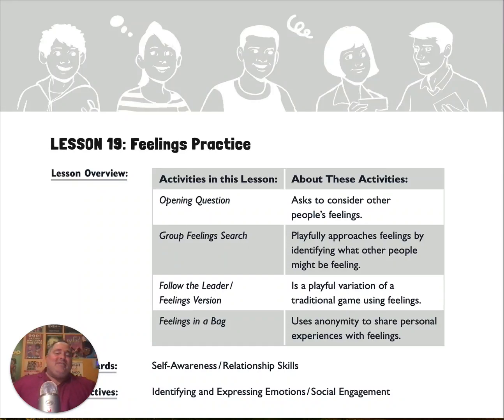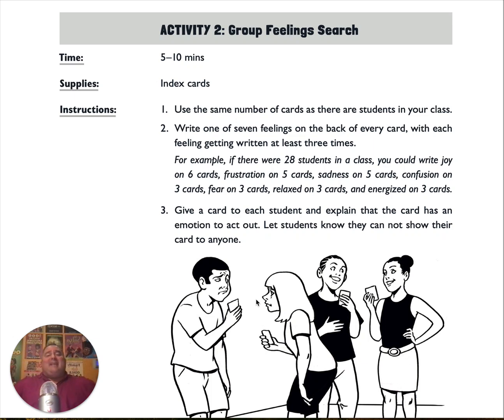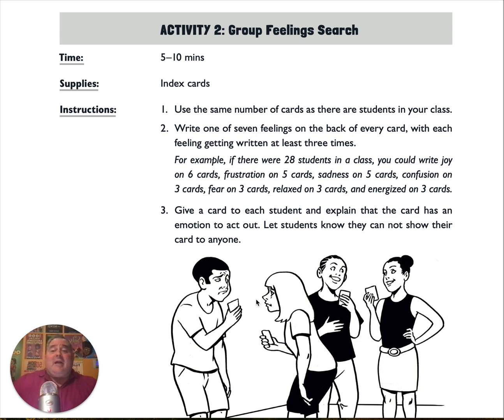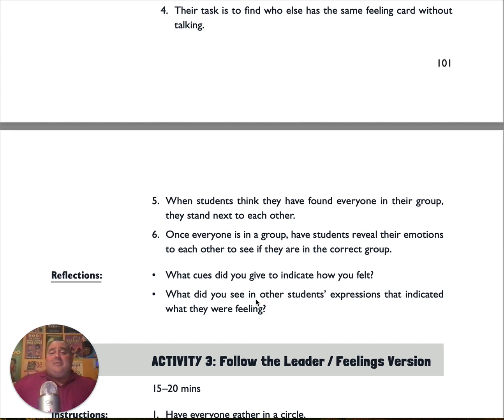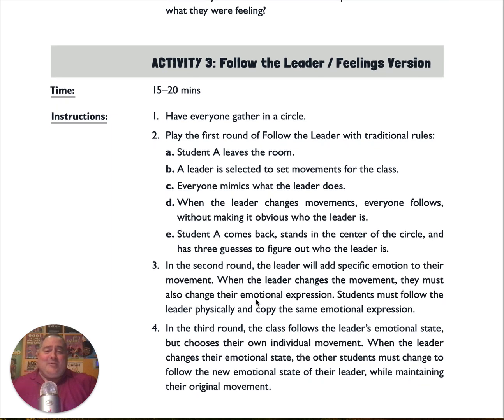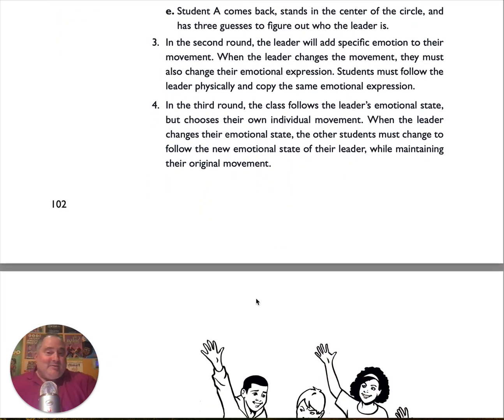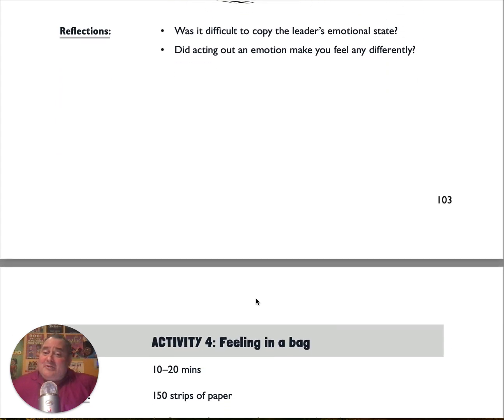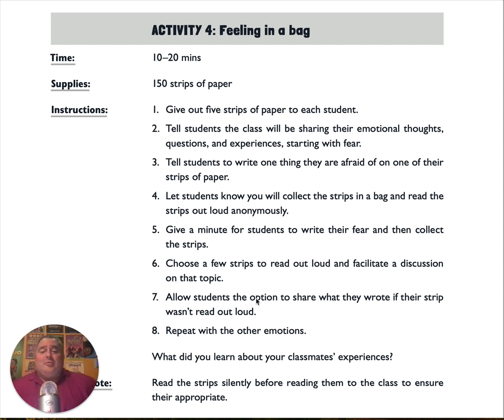Lesson 19: Emotional Literacy